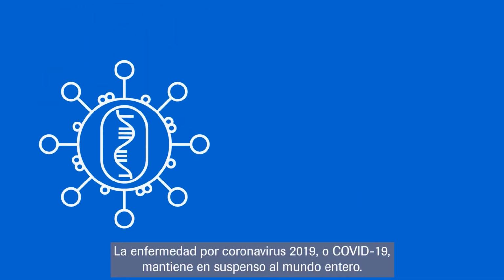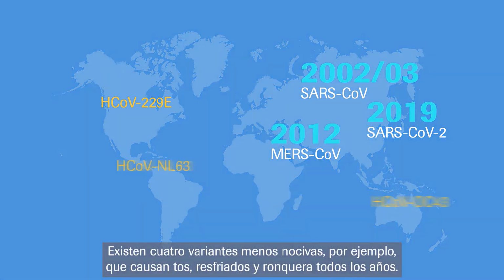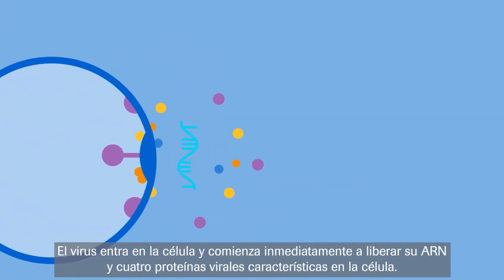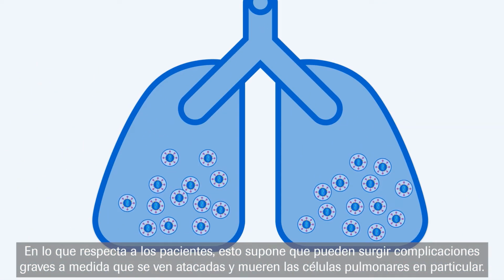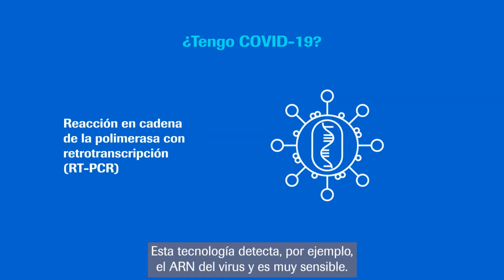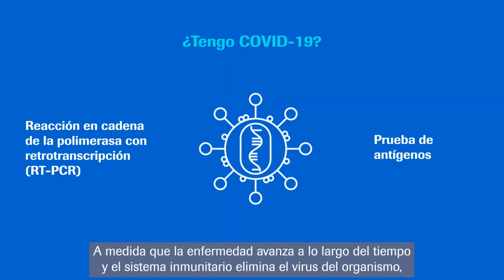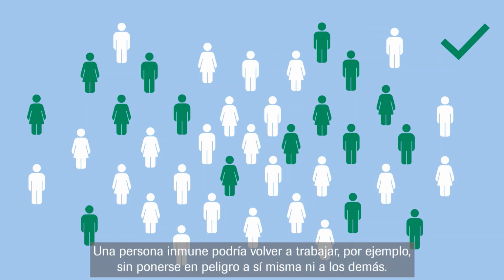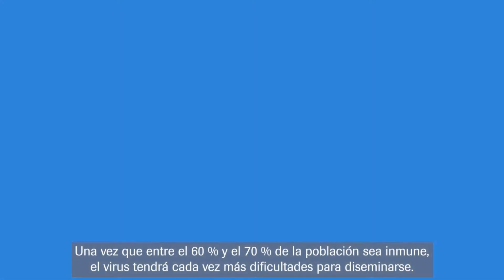Cuándo usar qué pruebas diagnósticas para la COVID 19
Os dejamos la información sobre las diferentes pruebas diagnósticas que detectan el Covid-19